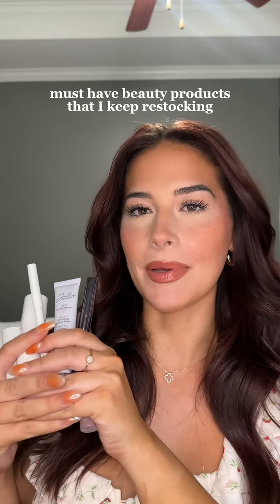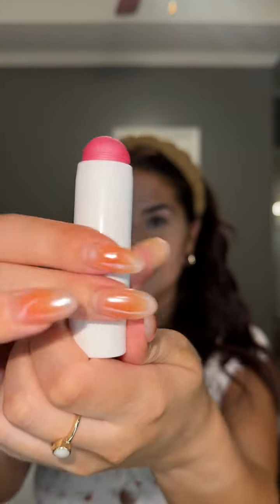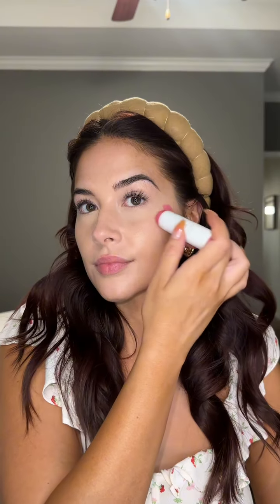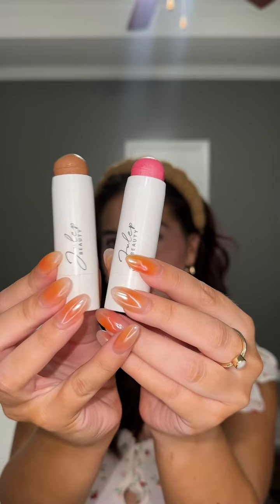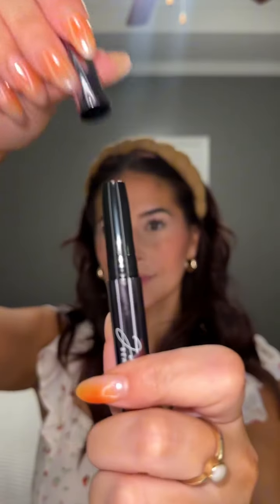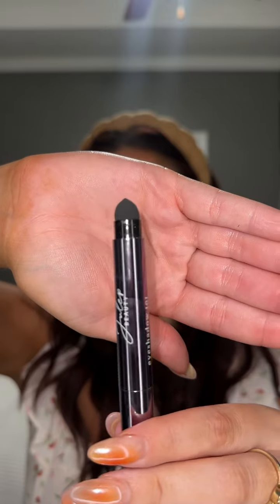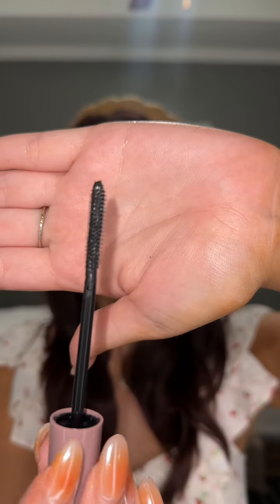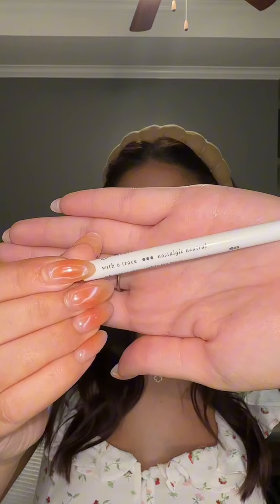Julep Beauty x Claire Stevenson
"I’m obsessed with @julepbeauty. They’re all about high-quality, clean cosmetics that are easy to use, full of skin-loving ingredients, and affordable & accessible to everyone.julepbeauty cleanbeautyproducts-@claireastevenson